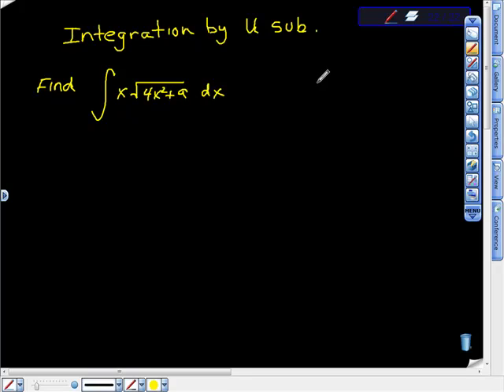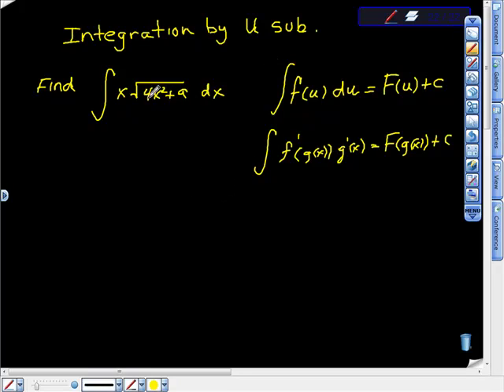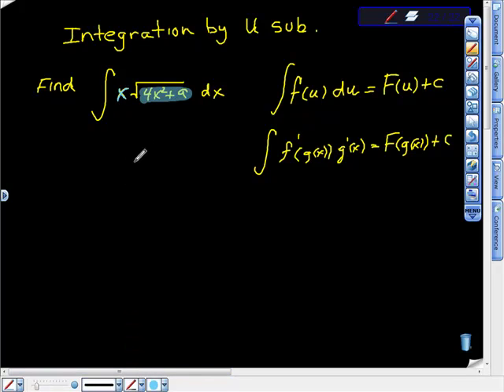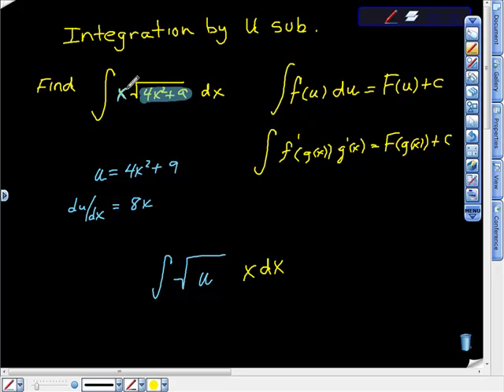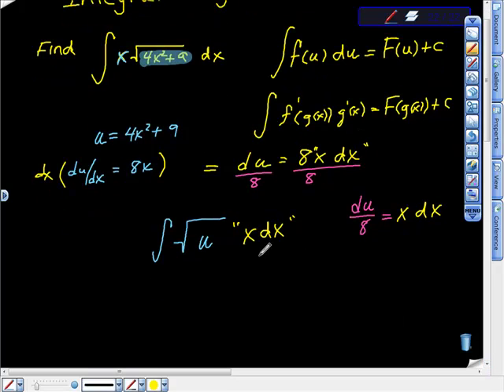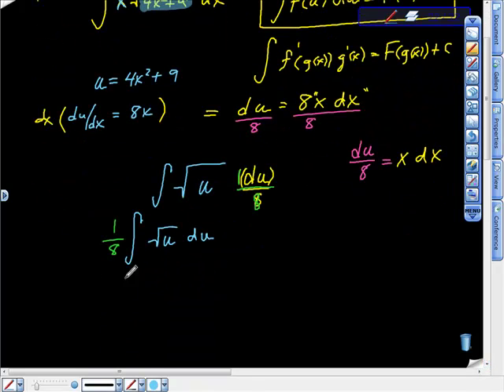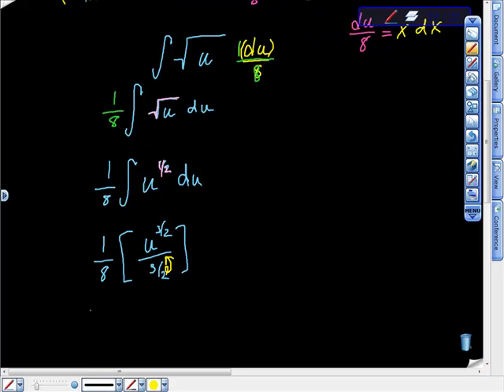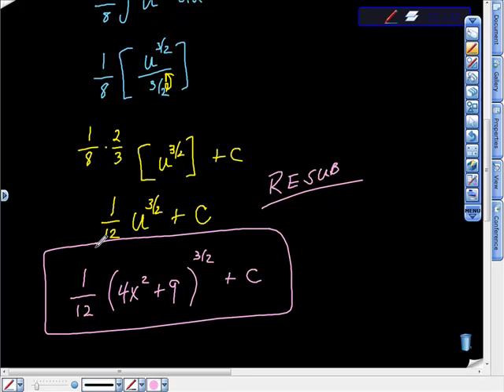Integration by Change of Variable U Substitution PtII Ap Calculus AB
AP CALCULUS MADE EASY  Tutorial on a key skill in integration!  This video is a great example of how to use change of variable U Substitution